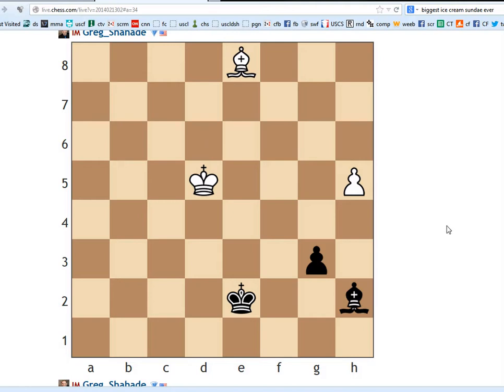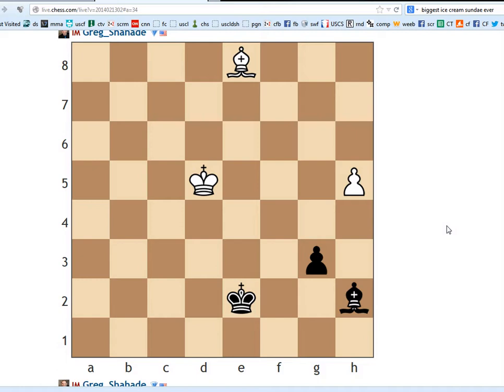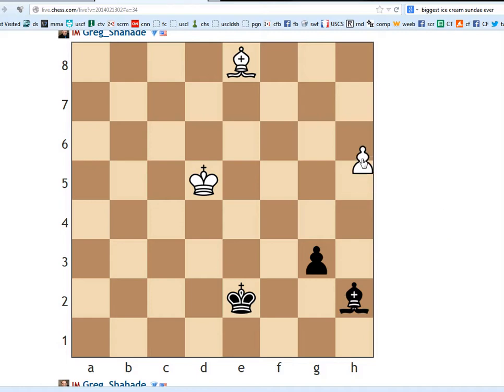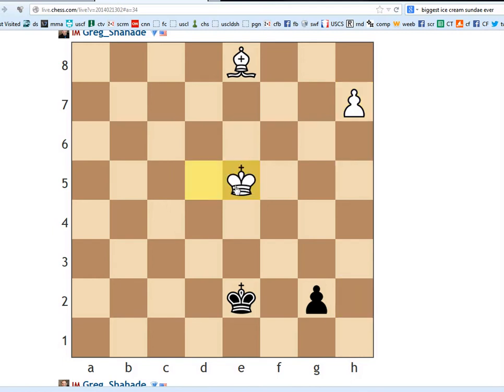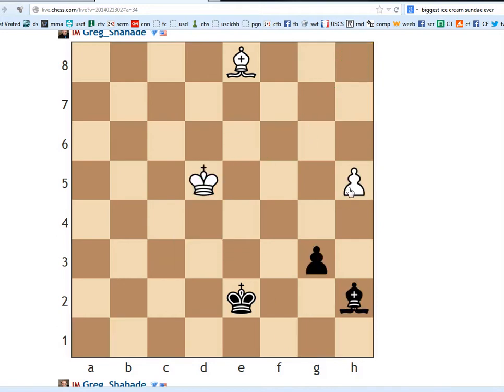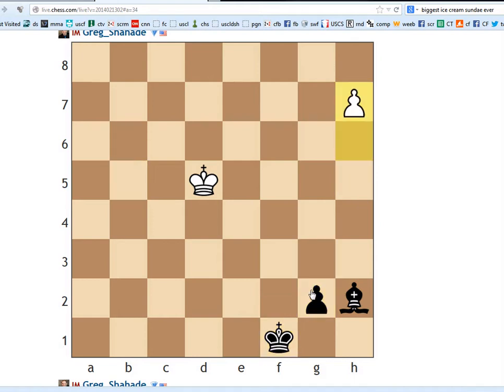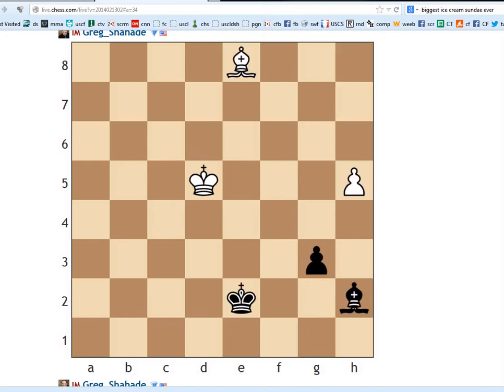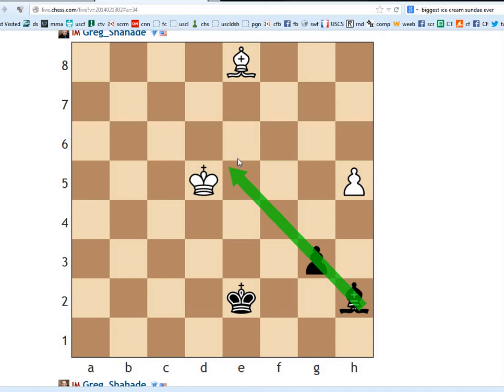Endgame Study #129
4B3/8/8/3K3P/8/6p1/4k2b/8 w - - 0 1